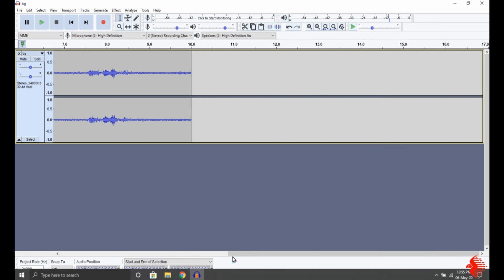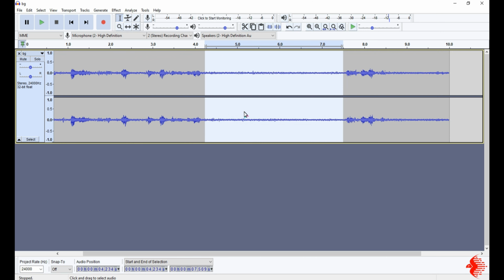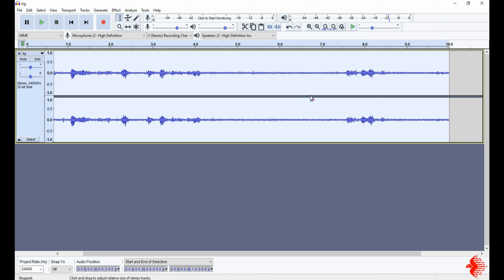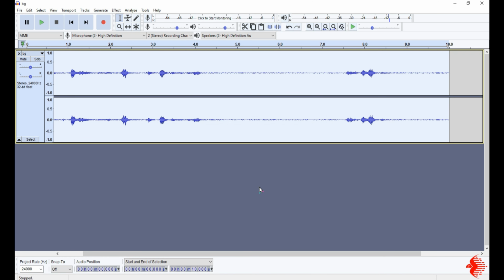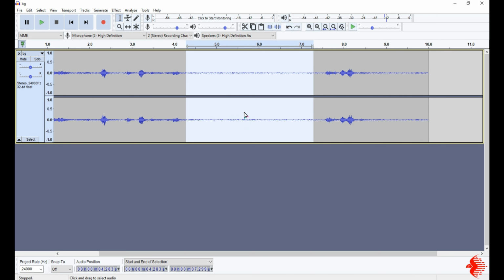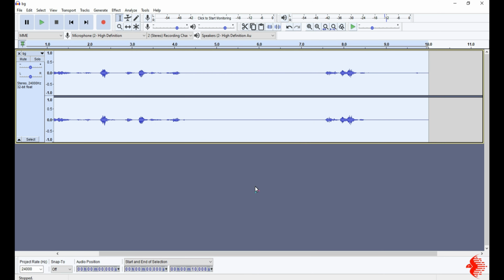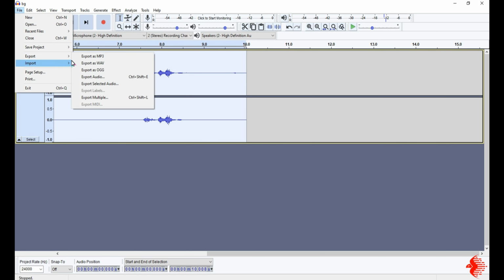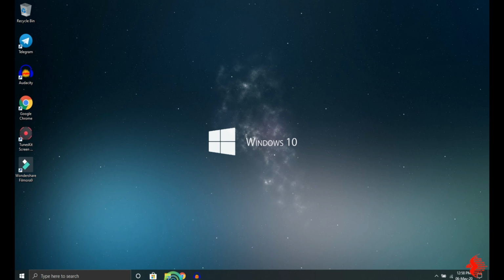How To Remove Background Noise In Audacity | How To Reduce Unwanted Noise From Audio Or Video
Noise Reduction can reduce constant background sounds such as hum, whistle, whine, buzz, and "hiss", such as tape hiss, fan noise or FM/webcast carrier noise. It is not suitable for individual clicks and pops, or irregular background noise such as from traffic or an audience.

To use Noise Reduction, you need a region in the waveform that contains only the noise you want to reduce.
Be aware that it may be impossible to get a satisfactory removal when the noise is very loud, when the noise is variable, when the music or speech is not much louder than the noise or when the noise frequencies are very similar to those of the music or speech.

Step 1 - Get Noise Profile
1)Select a region of the waveform which contains only noise. A minimum of 2048 samples (0.05 sec. at 44100 Hz sample rate) is needed, below which an error will be shown. A longer profile is better. If there are very different types of noise in different places in the track, they are best dealt with by grabbing the profile for the first type, reducing the noise for it, then grabbing the profile of the next type of noise and reducing that.
2) Click Effect -- Noise Reduction...
3) Click Get Noise Profile.

Step 2 - Reduce the Noise
1)Select the entire region of the waveform from which you want to reduce the noise, then set the Noise Reduction parameters. This is often best done by trial and error, adjusting the sliders and using the Preview button to listen to a few seconds of audio after noise reduction. Listening to the Residue (the sound that will be filtered out when you apply "Reduce") can also be useful in determining how much damage is being done to the desired (non-noise) sound.

2)Click Effect -- Noise Reduction...
Noise:
Reduce: Select this option to filter out the noise from the selection
Residue: Select this option to hear the sound that would be filtered out if you chose "Reduce". This is useful for finding the optimum settings that do not damage the audio. If you can hear recognizable bits of the desired sound in the residue, it is likely that you have set Noise Reduction too high or Sensitivity too high.

3) Click OK
1) OK applies the effect to the selected audio with the current effect settings and closes the dialogue.

If you want to download the audacity software use below link to download the software in your PC.